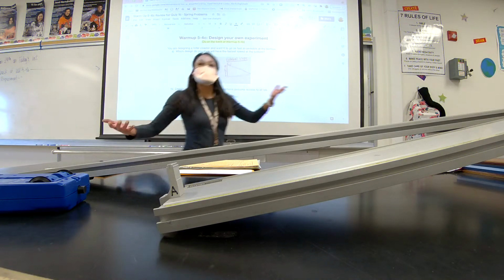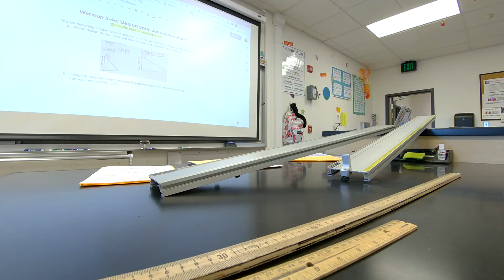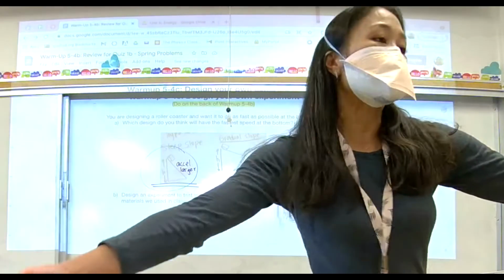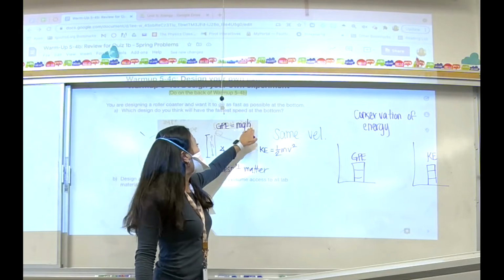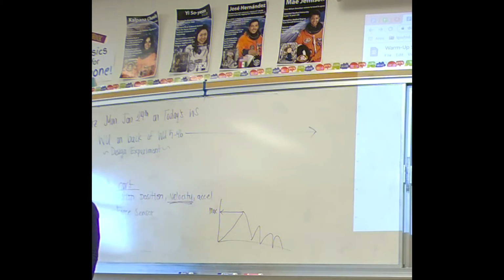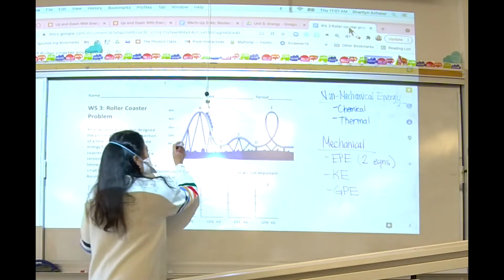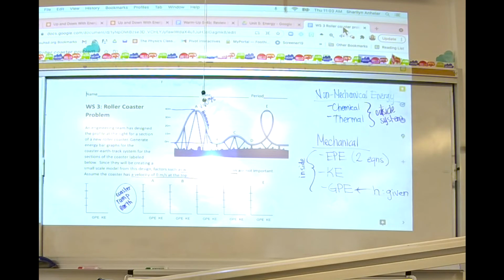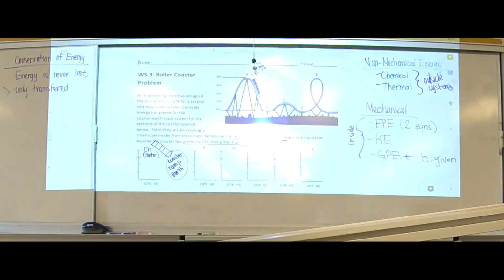Jan 20 Class Lesson